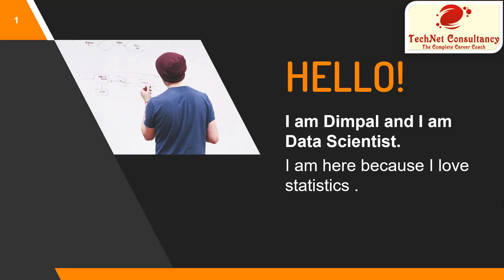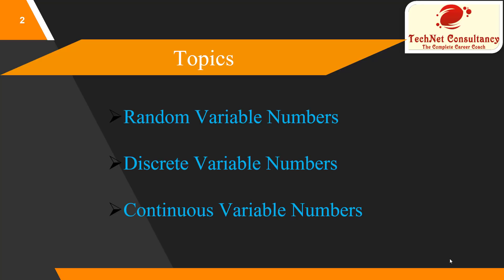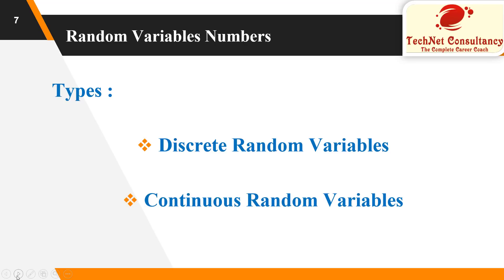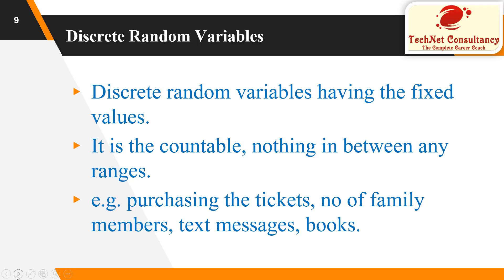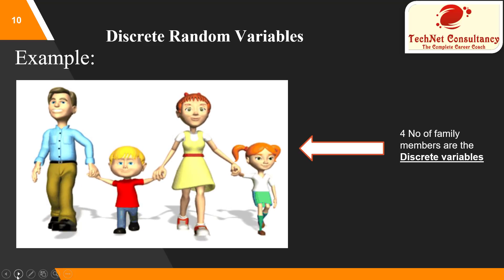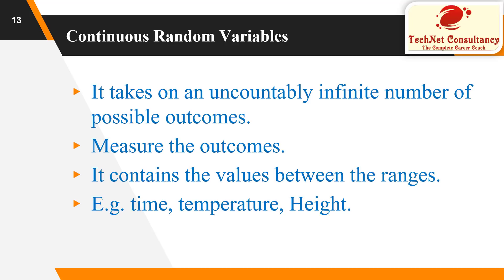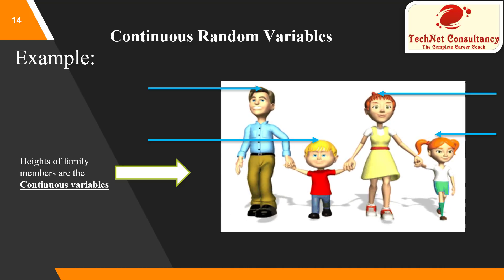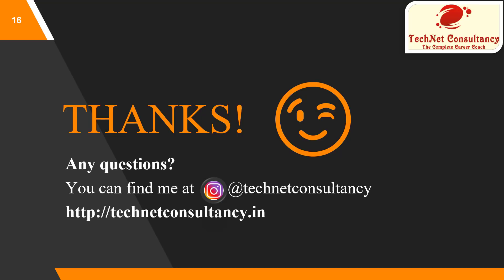Discrete and Continues random variables numbers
Hello ,
In this video, I have talked about Random Variable and also its types i.e Discrete Random Variables and Continuous Random Variables which is a must watch lecture to understand the concept of data science.